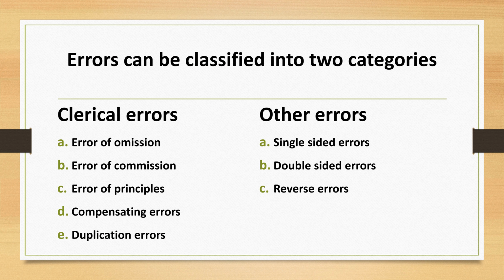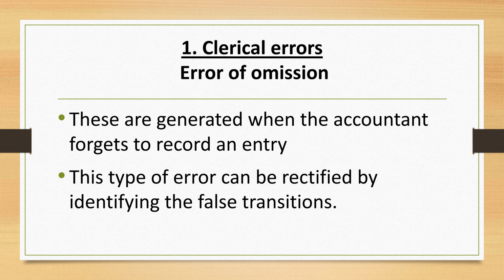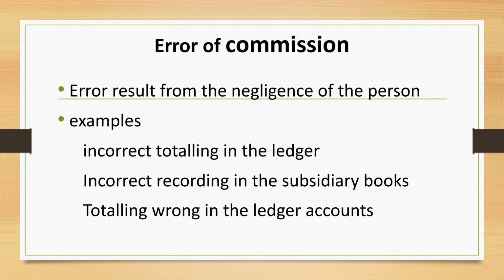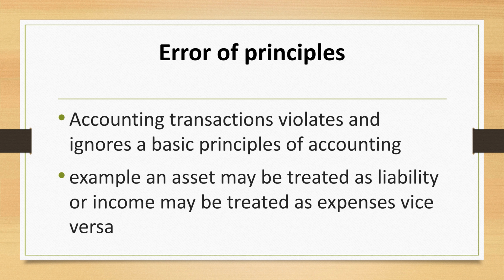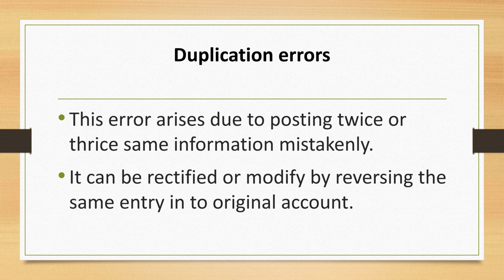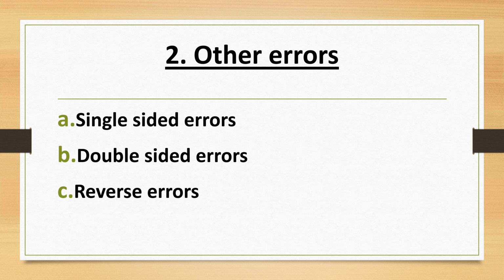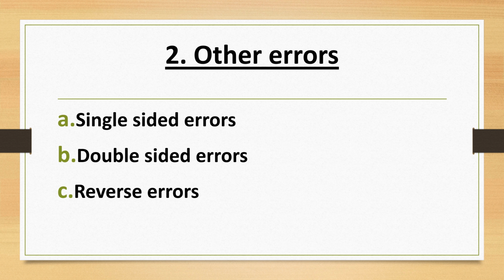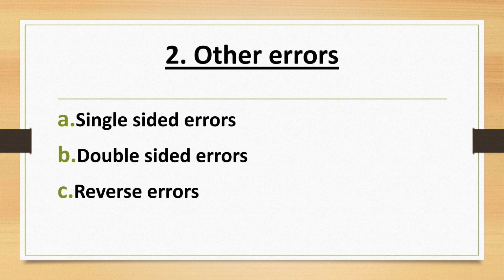Rectification of Errors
Errors occurs due to mistakes done by clerks. These mistakes are avoidable by giving proper training to clerks. the present video is like eye opening for the learners and beginners.